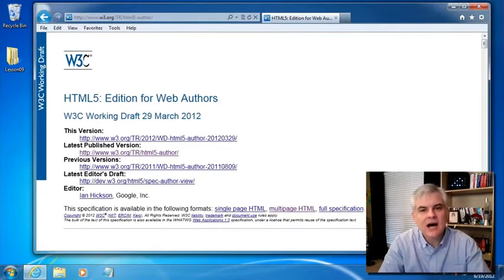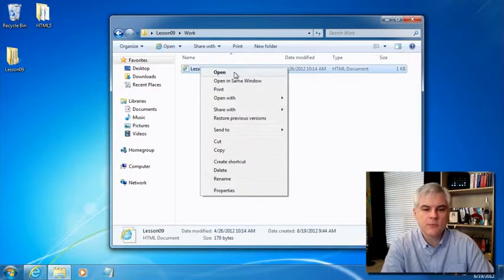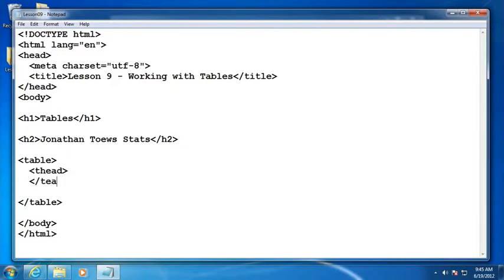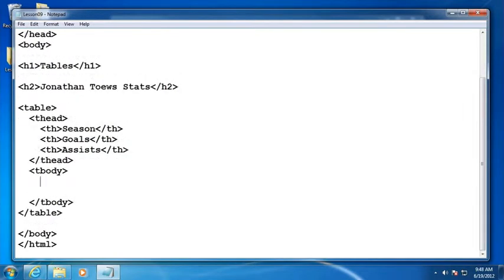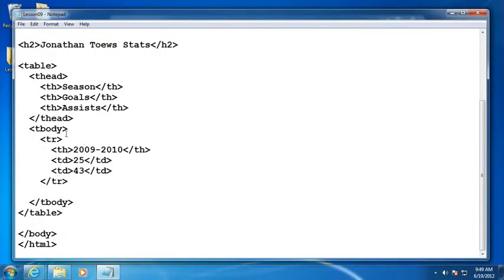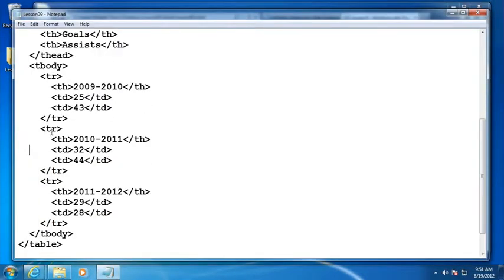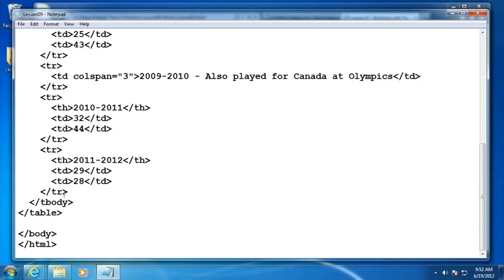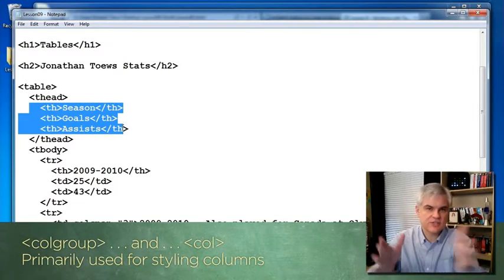09 Creating Tables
The oft-maligned table still has a semantic purpose in HTML5: to display tabular information. This lesson demonstrates the many different ways to structure tabular data in HTML5, including headers, rows, columns, footers, column groups, and more.